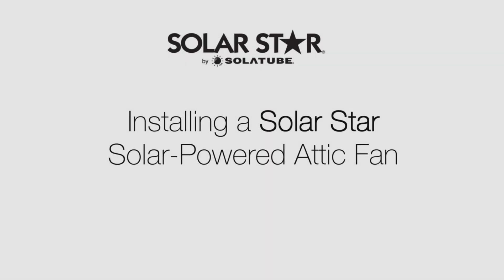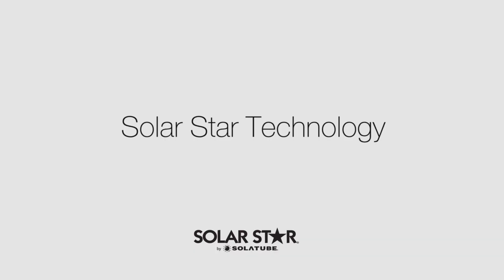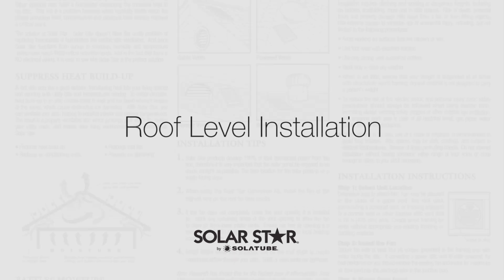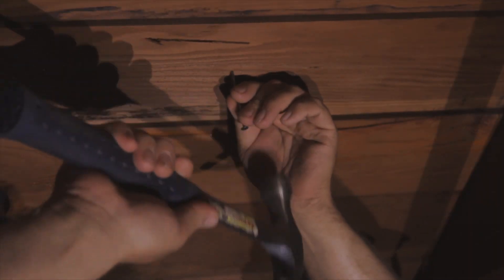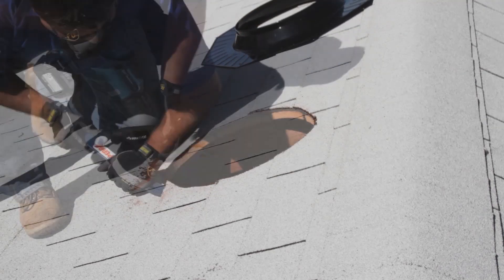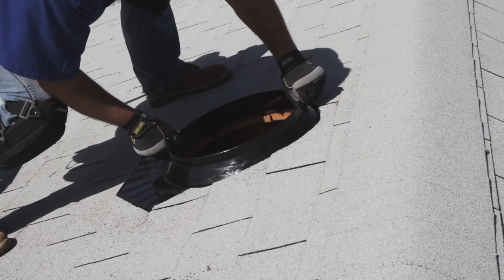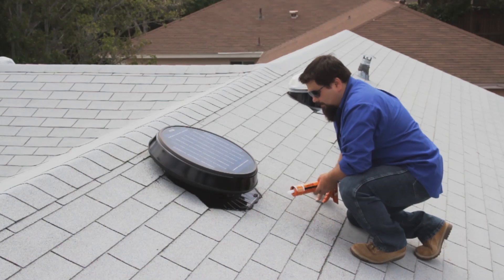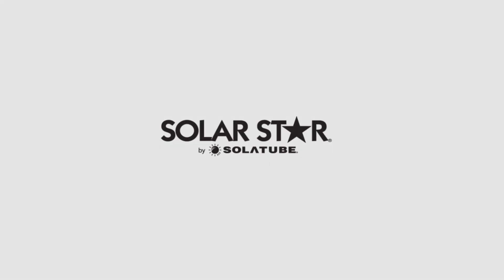Solar Attic Fan Installation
Installing your new Solar Star Attic Fan is easy with this instructional video.